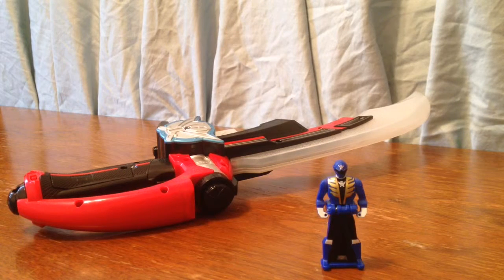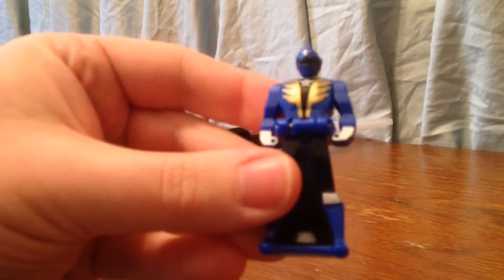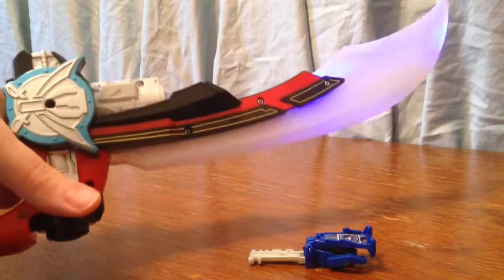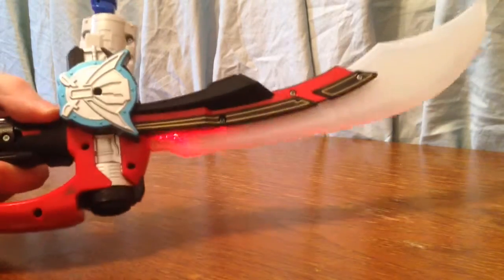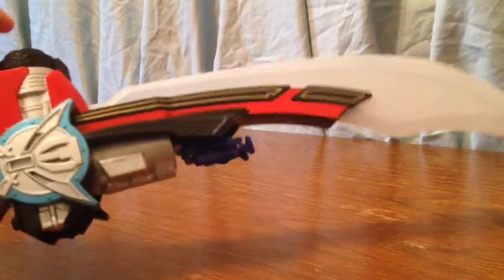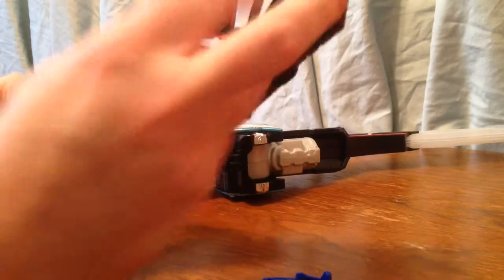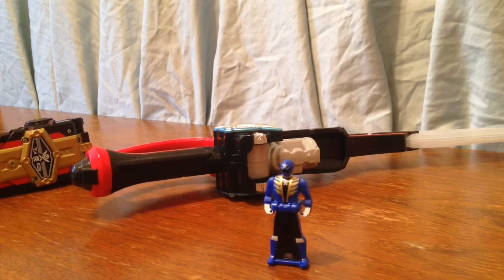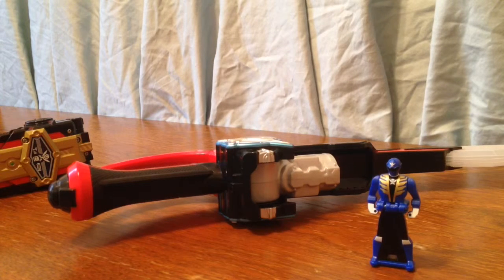Super Megaforce Dx Super Mega Saber Review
Review of the Dx Super Mega Saber from the Super Megaforce line

Follow my toy collecting on twitter: clong83